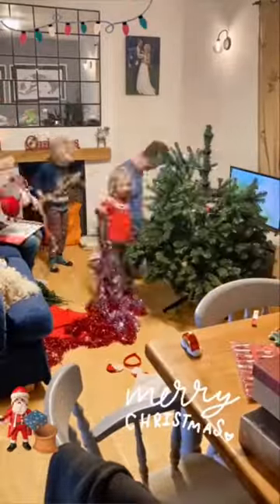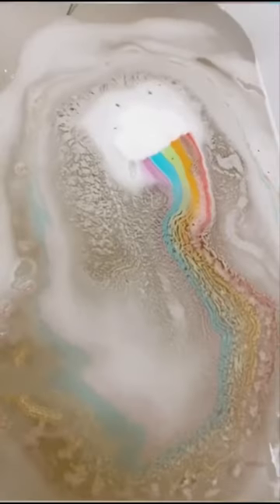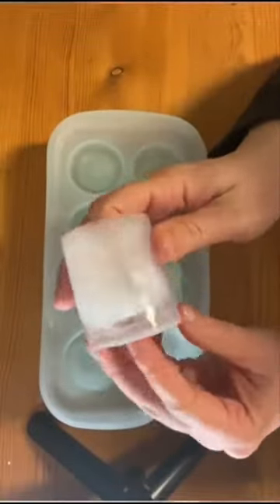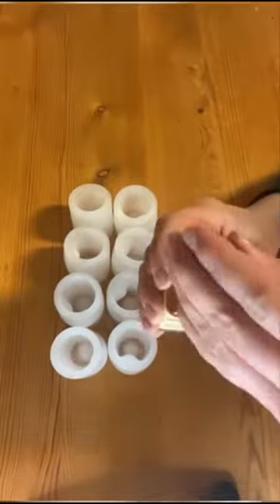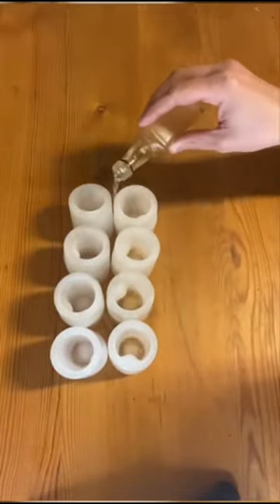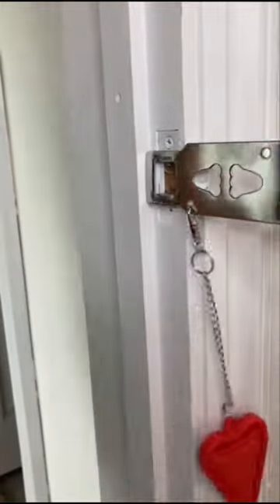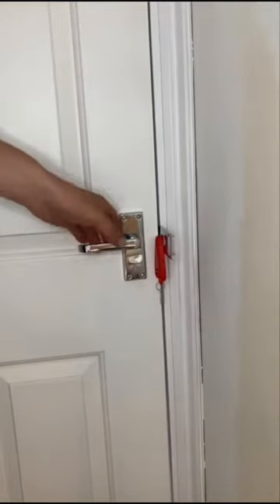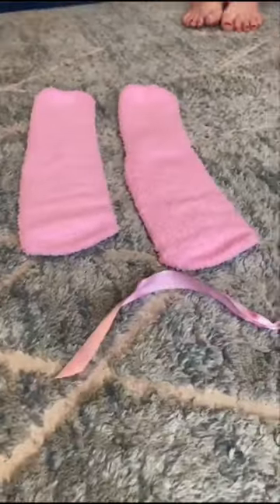5 Stocking ideas!